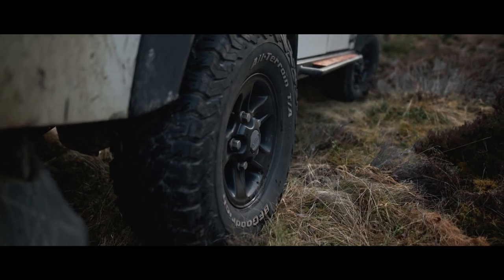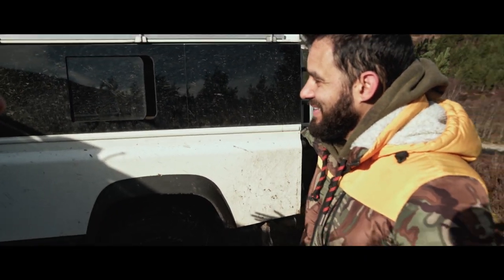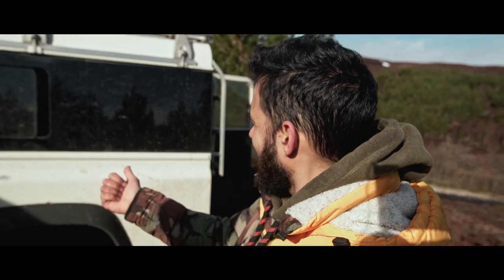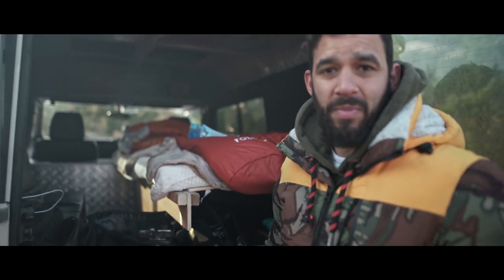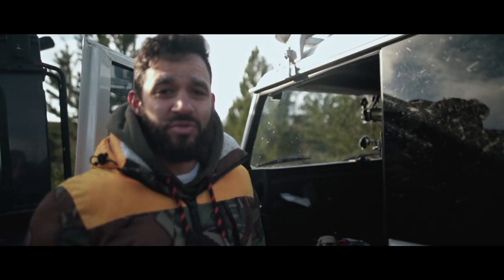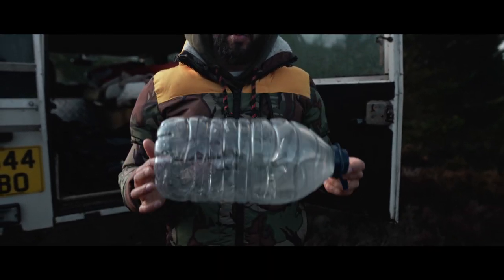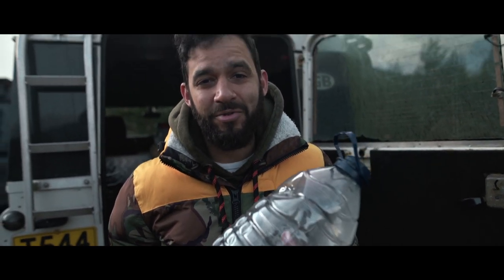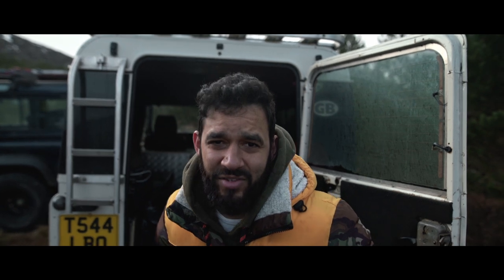Camping hacks with Joshua